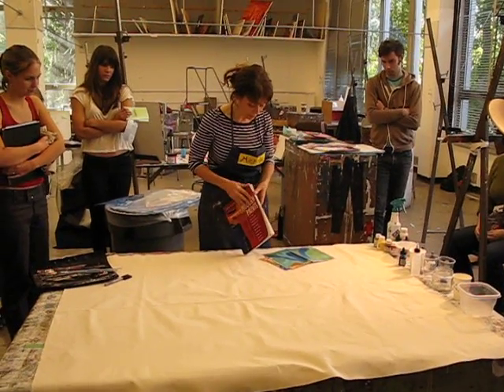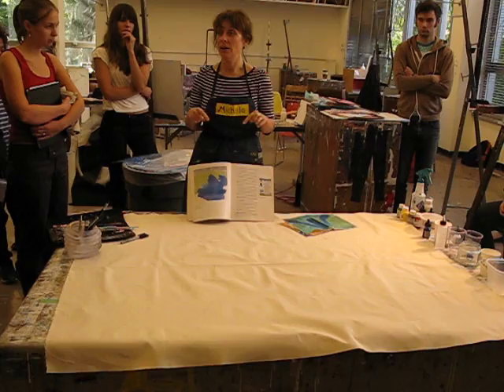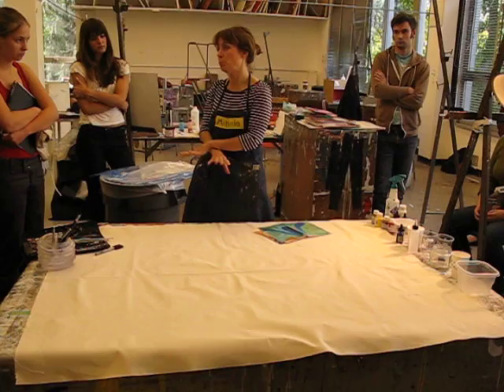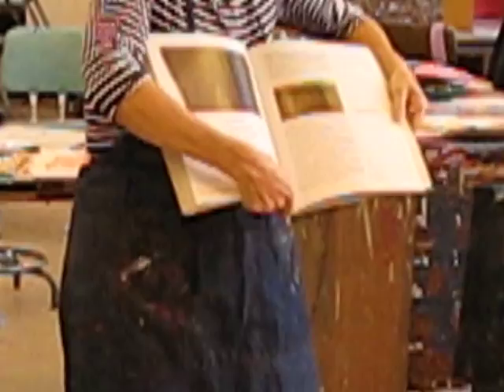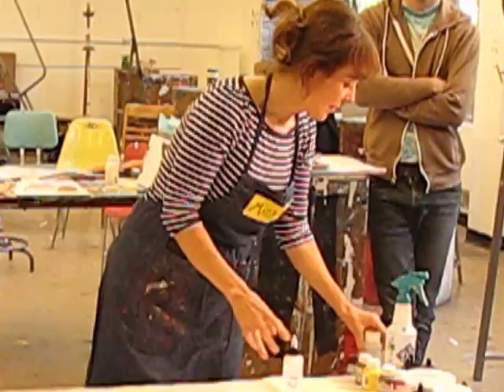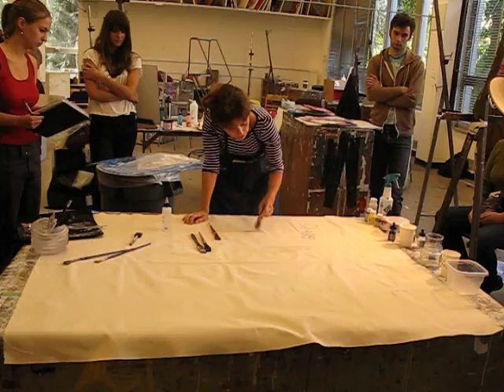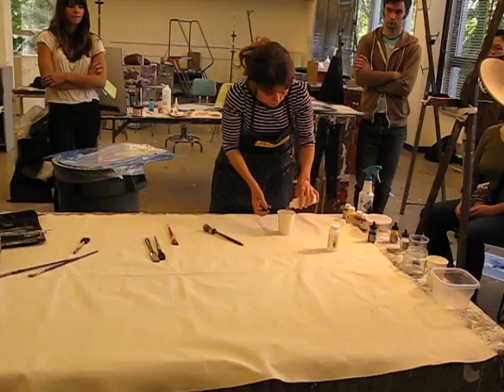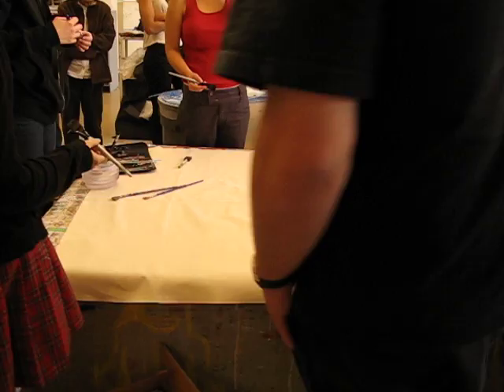Stain Painting with Acrylics (part 1)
At Portland State University Michele Théberge shows painting students how to encourage pigments to soak into canvas to create staining effects similar to Helen Frankenthaler and Morris Louis.